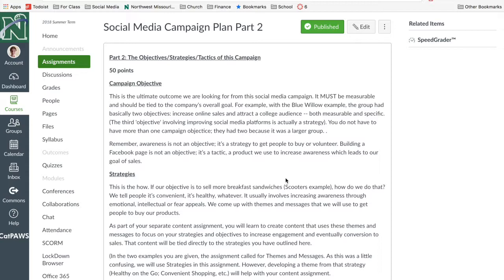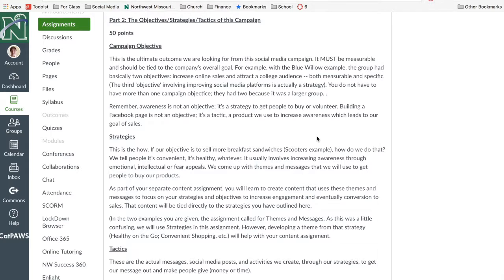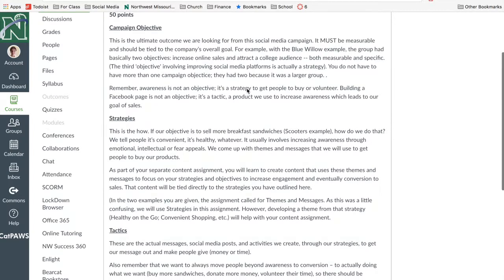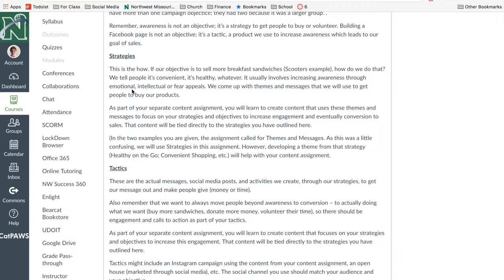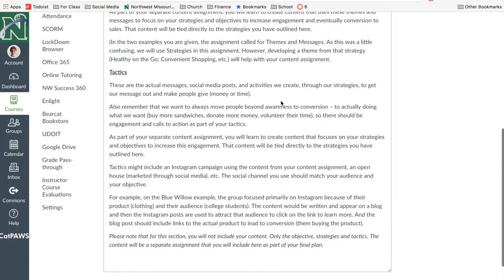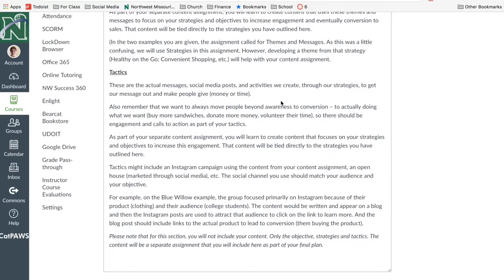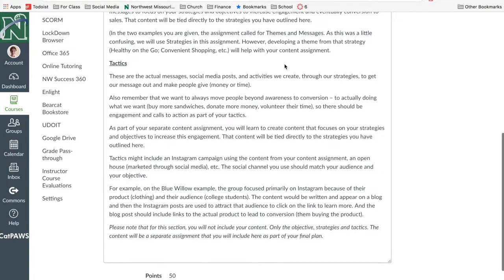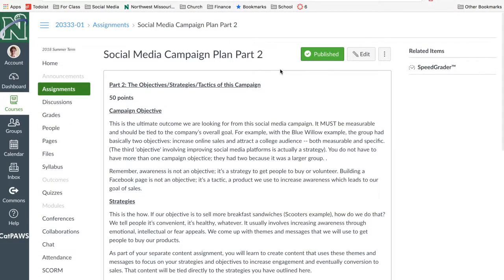Part 2 of Social Media Campaign Plan